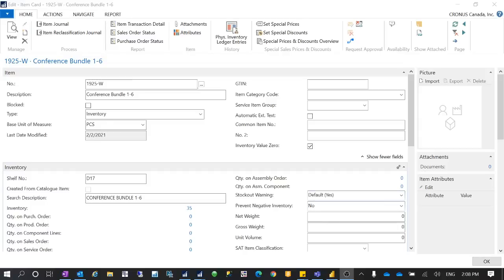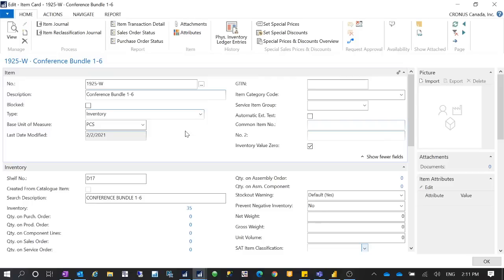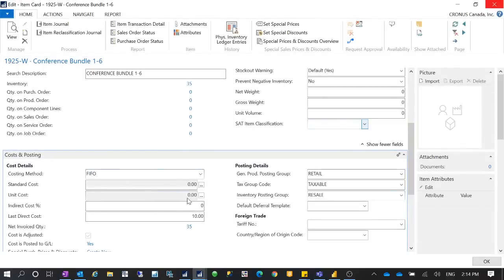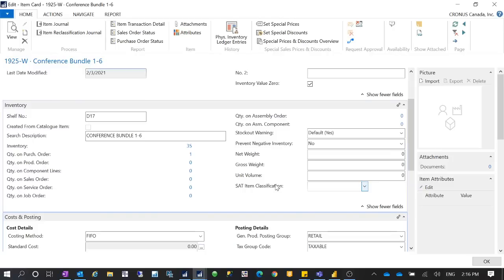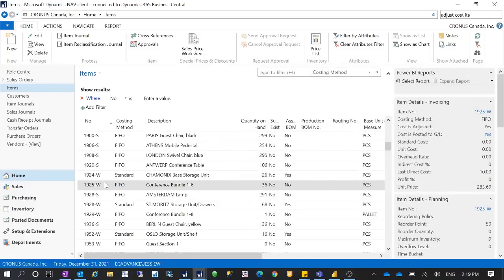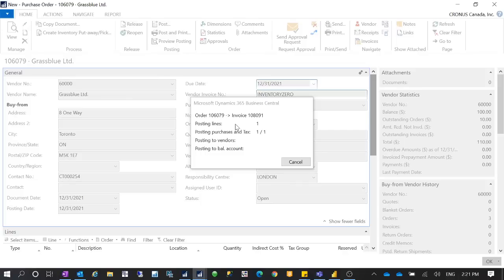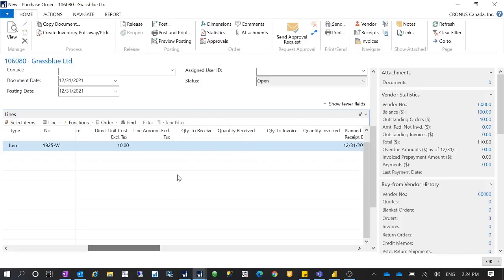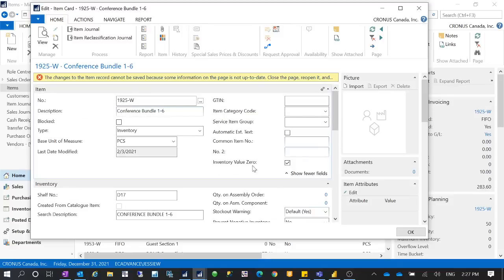Inventory Value Zero in Business Central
This video demonstrated what the "Inventory Value Zero" is used for and how to zero out the inventory in Dynamics NAV or Business Central.